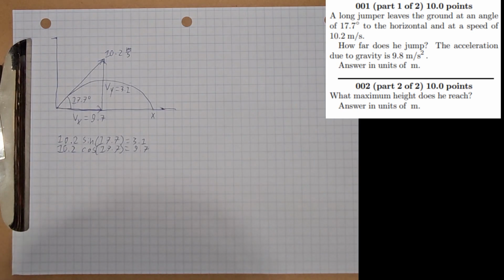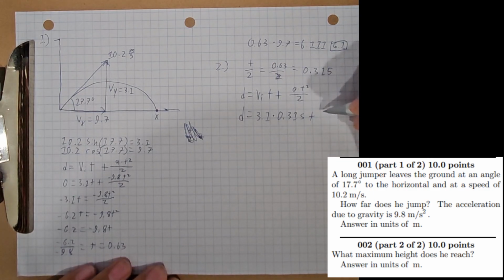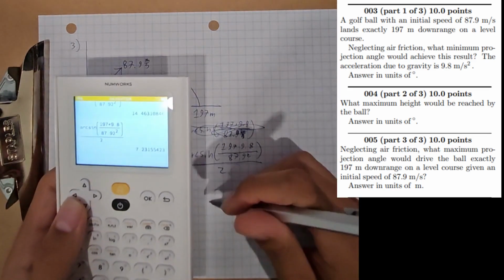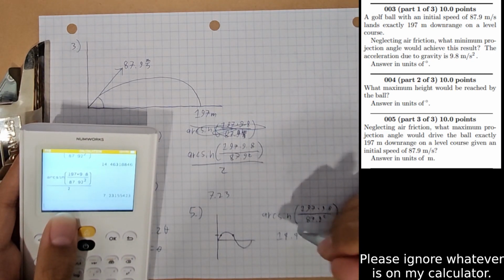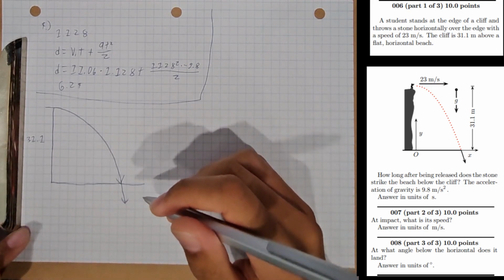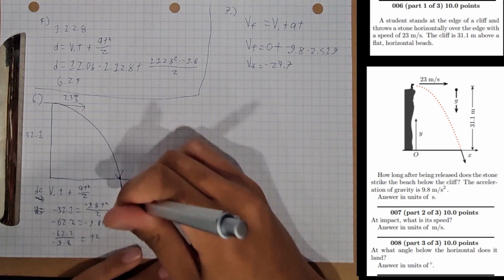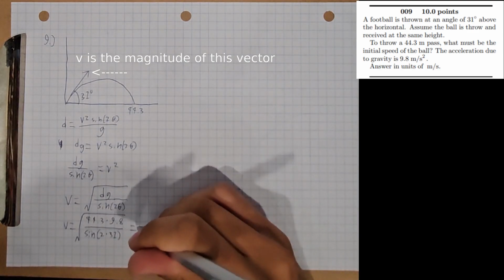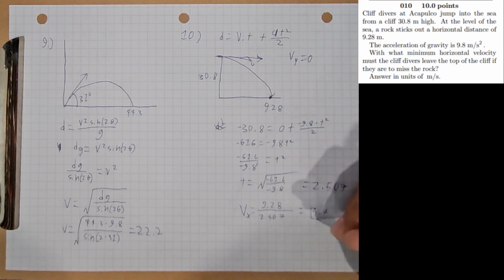(Henning) Regents Physics | Homework Guide | 10/9/2023 Angled Projectiles 2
Welcome to our first video helping students solve UTexas problems. Please watch the part of the video about the problem you are interested in its entirety before asking for help. Thank you.

The video to find the range formula is not yet available. A link will be added here as soon as it is.

Chapters:

0:00 - Intro
0:16 - UTexas Problems